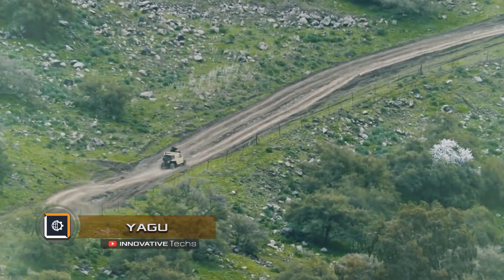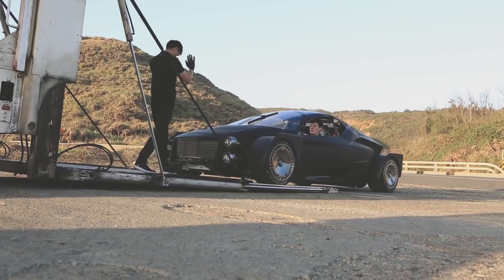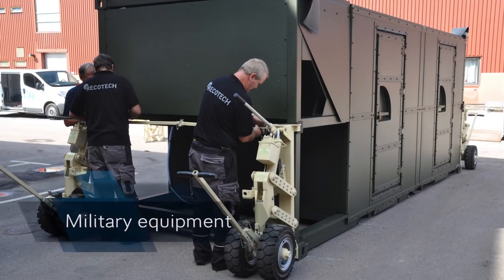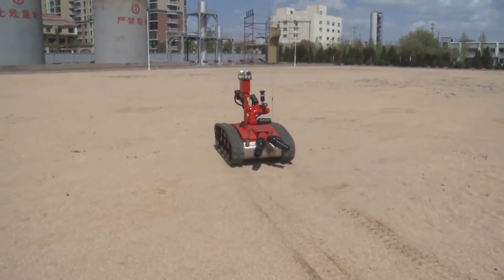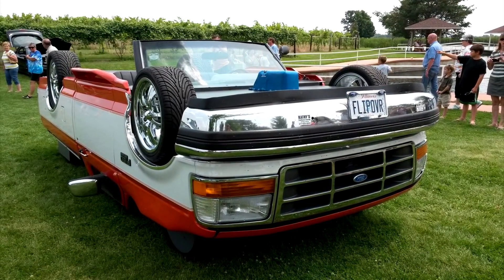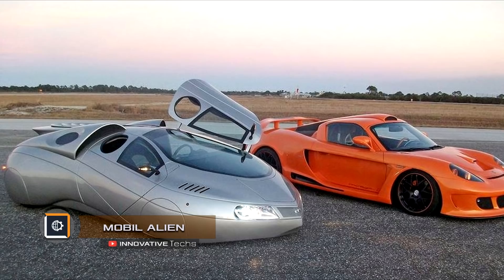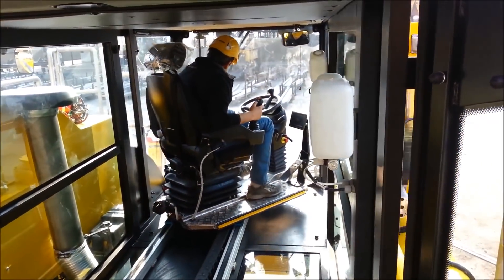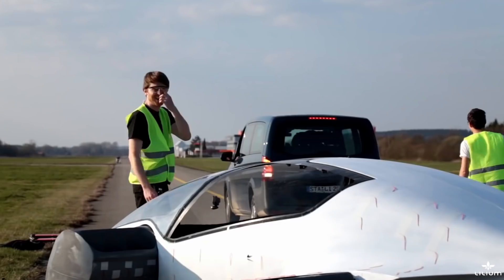10 Most Insane Machines in The World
Hi all! We are all used to seeing regular or classic cars. However, there are those that amaze with their uniqueness and originality. In this release, we have prepared for you a selection of unusual cars and cool devices. Let's get started!